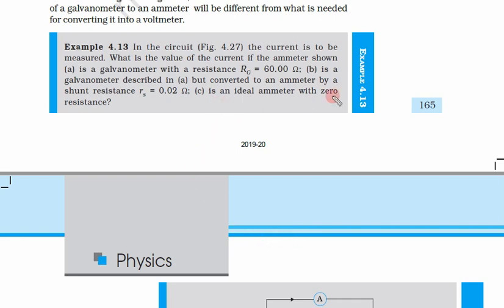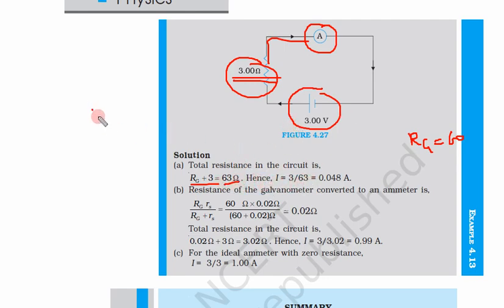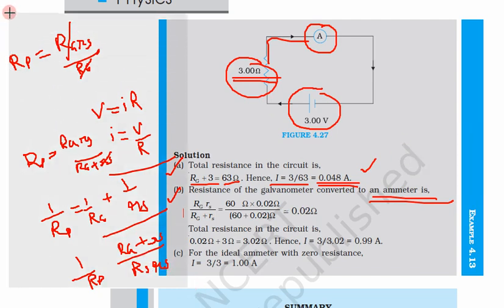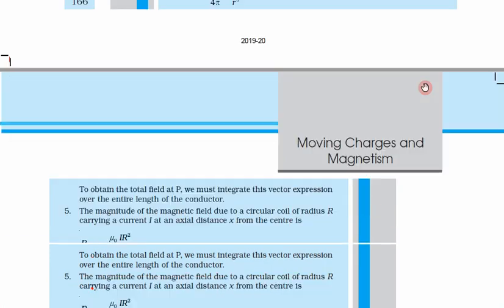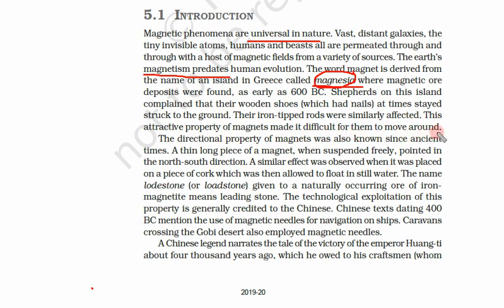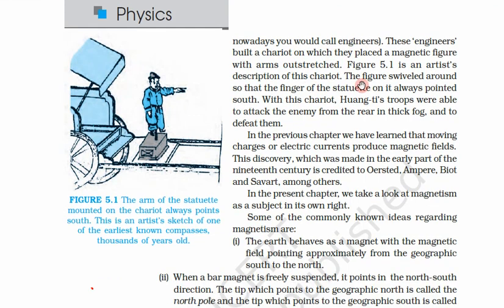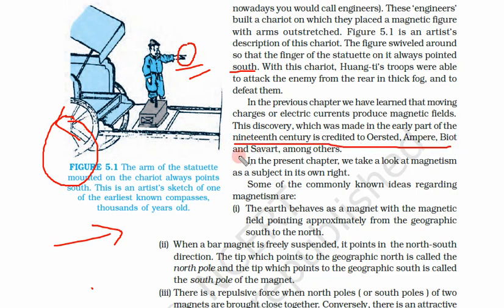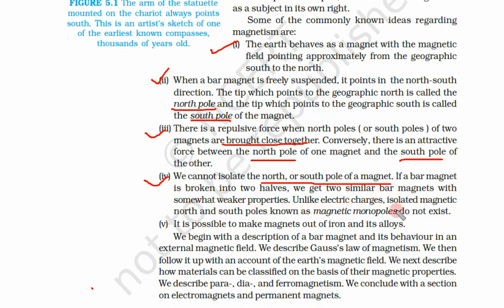Class 12th, Subject Physics, Chapter 4, Day 8, Video 2